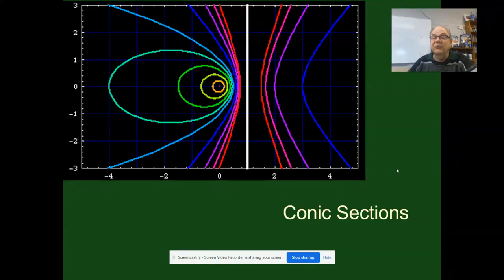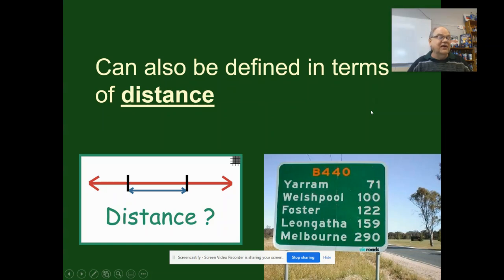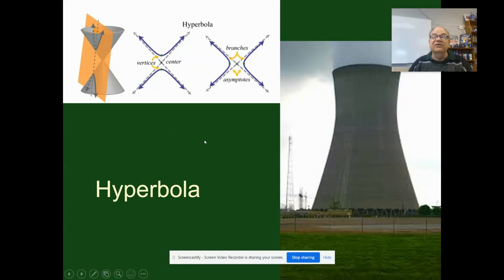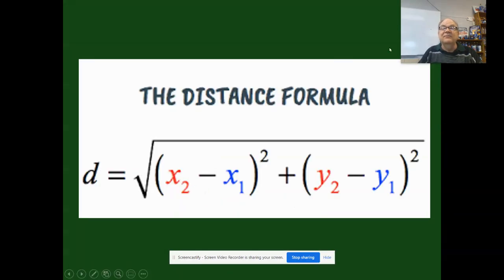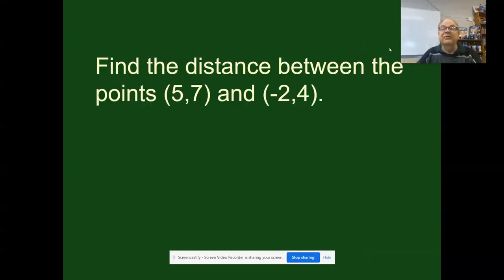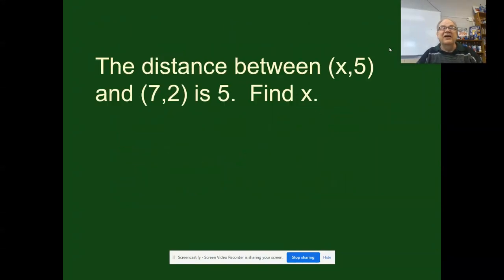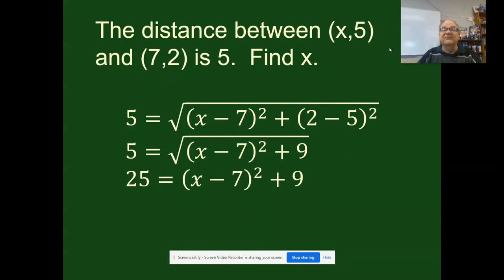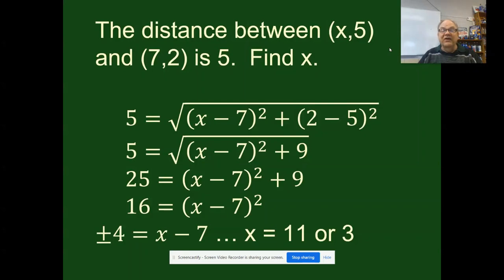Conic Sections - Distance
Advanced Algebra & Trigonometry - Distance Formula